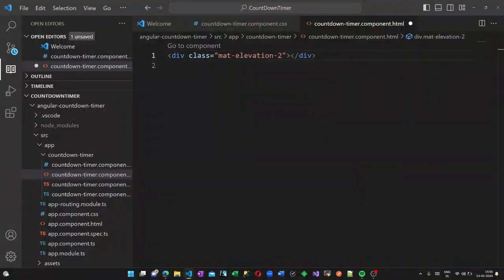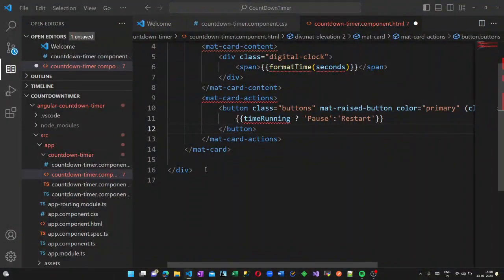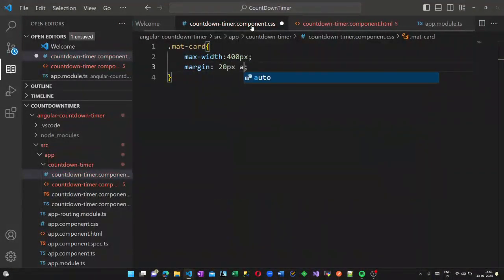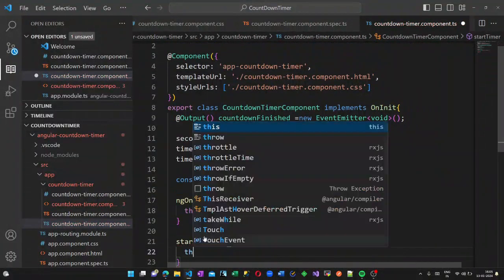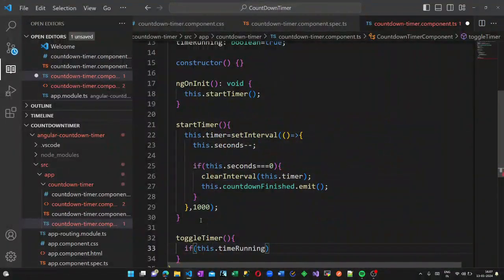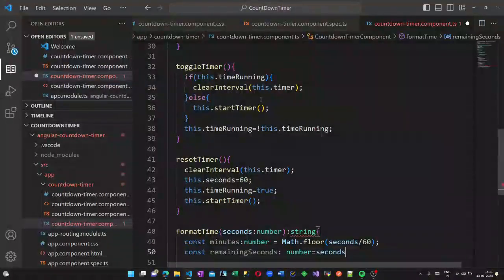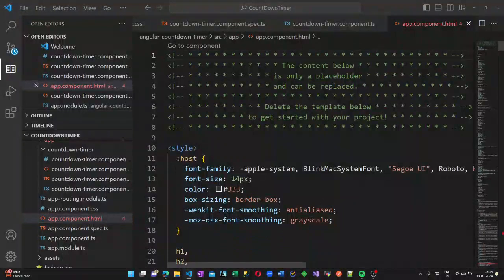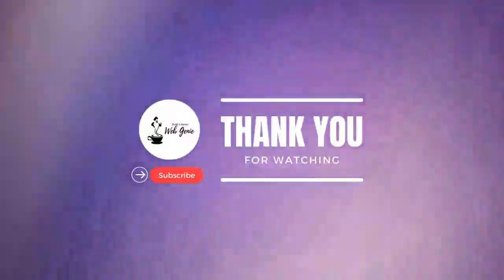Building a Countdown Timer in Angular: Step-by-Step Tutorial | Web Genie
In this step-by-step tutorial, we will guide you through the process of building a Countdown Timer using Angular. Whether you are a beginner or advanced developer, this video is perfect for anyone looking to learn how to create an interactive and functional timer in Angular.

Throughout the tutorial, we will cover various aspects of Angular, including components, directives, and event handling. By following along with us, you will gain a solid understanding of how to utilize these Angular features to construct a dynamic Countdown Timer.

We will start by setting up the Angular development environment and creating the necessary components for our Countdown Timer. You'll learn how to structure your Angular project and organize your code effectively.

Next, we will dive into the coding process, where we will utilize Angular directives to handle user input and display the timer accordingly. We will explain different methods to handle events and manage component interactions, ensuring a smooth user experience.

Additionally, we will demonstrate how to implement styling to enhance the visual appeal of your Countdown Timer. We'll share common best practices for styling Angular components and provide useful tips to make your timer standout.

By the end of this tutorial, you will have a fully functional Countdown Timer implemented in Angular, ready to be deployed within your own applications. Whether you want to track time, create reminders, or enhance UX/UI elements, this countdown timer will serve as a versatile tool in your development arsenal.

So, join us on this exciting journey and learn how to create your own Countdown Timer using Angular. Don't miss out on this opportunity to master Angular concepts while building a practical application.

Let's get started on building your Countdown Timer in Angular today!